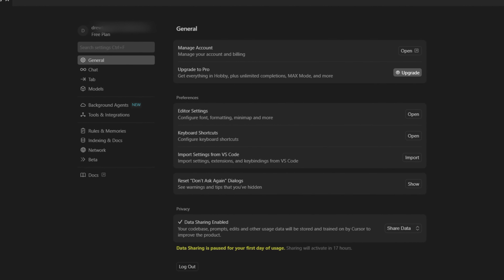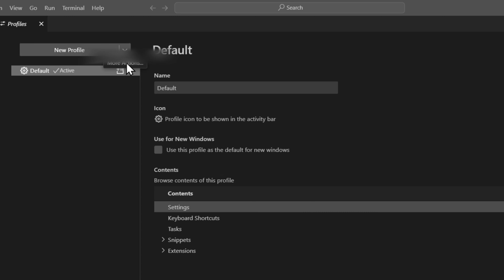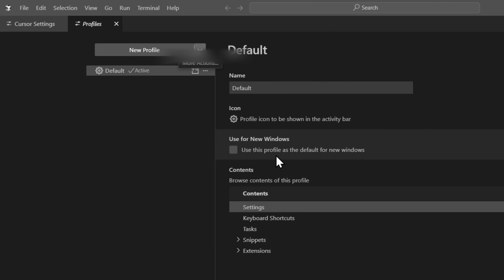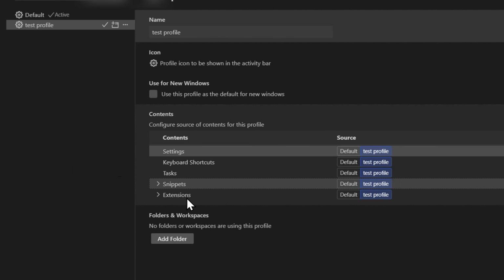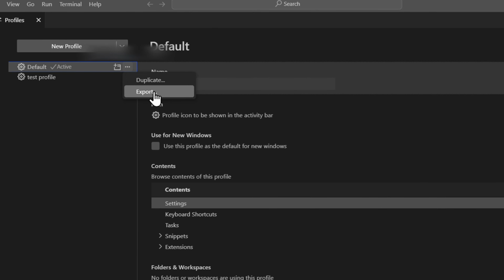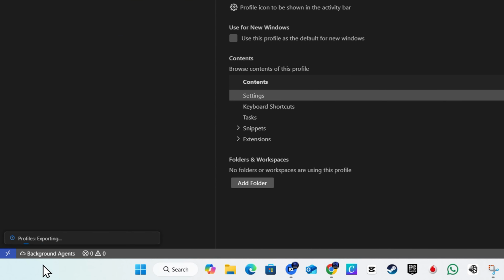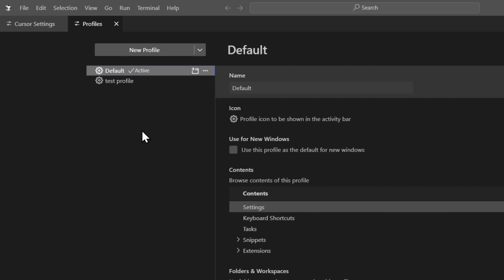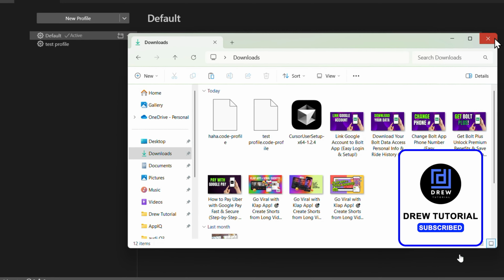How to Import & Export Profiles in Cursor AI (Step-by-Step Tutorial 2026)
Want to transfer your Cursor AI settings, themes, and configurations between devices or share them with your team? In this quick guide, I’ll show you exactly how to import and export profiles in Cursor AI so you can back up, restore, or move your setup with ease.

What you’ll learn:

📤 How to export your current Cursor AI profile

📥 How to import profiles into Cursor AI on another device

⚙️ Which settings, themes, and extensions are saved

🖥️ Best practices for migrating profiles between PCs or laptops

🛠️ Troubleshooting profile import/export issues

Whether you’re upgrading your computer, syncing multiple setups, or collaborating with others, this step-by-step tutorial will make sure your Cursor AI environment stays consistent.

💡 Tip: Always keep a backup of your exported profile file for safe storage!